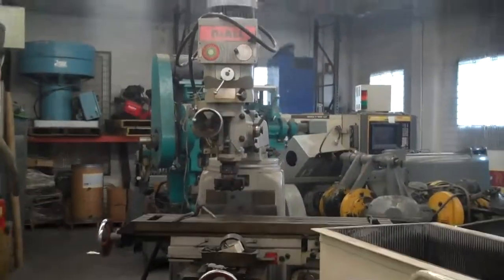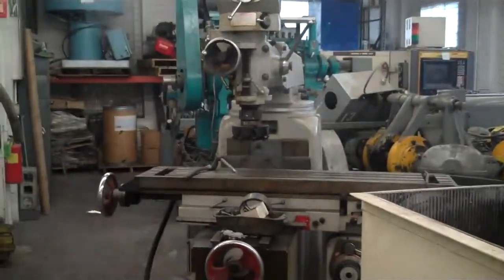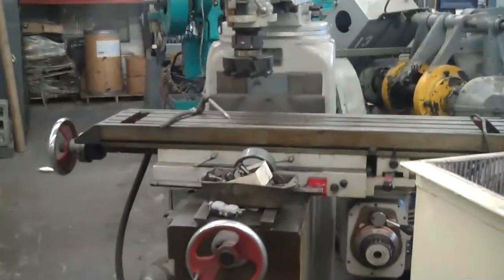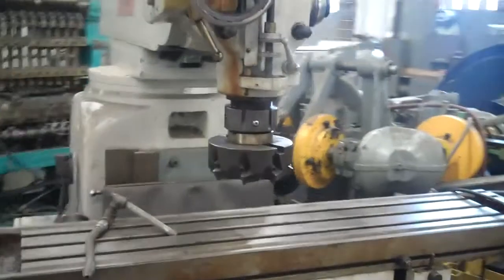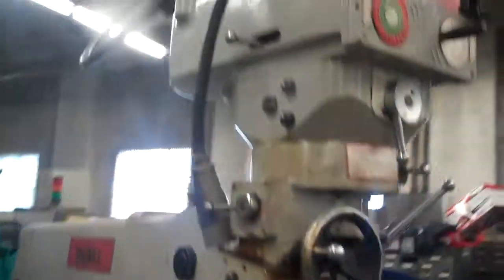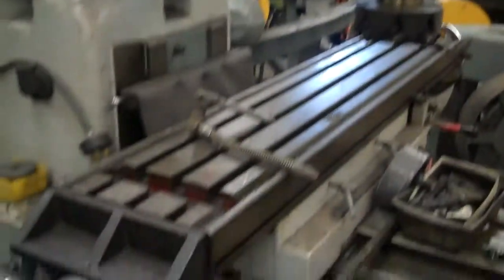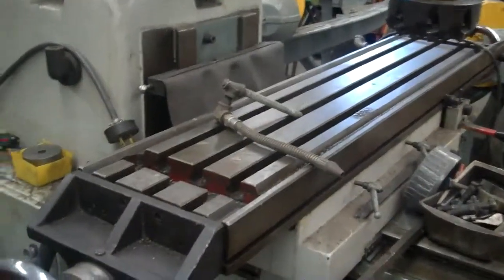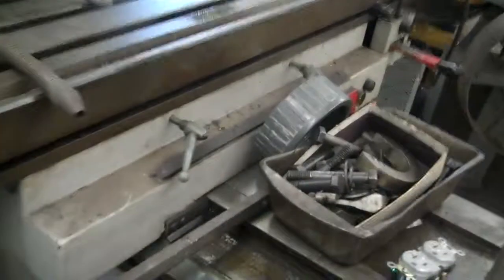DoAll Milling Machine, 50" table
Doall mill, 50" table, nice condition, lube on ways, Powerfeed on table X  and Y, very little backlash